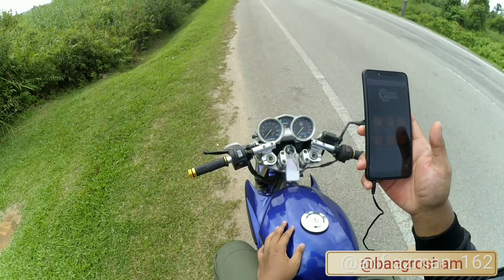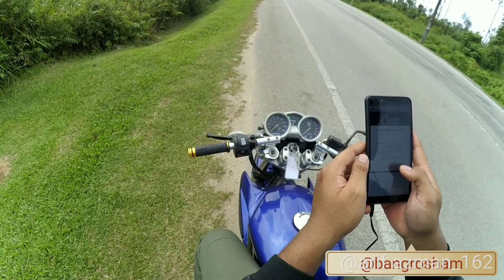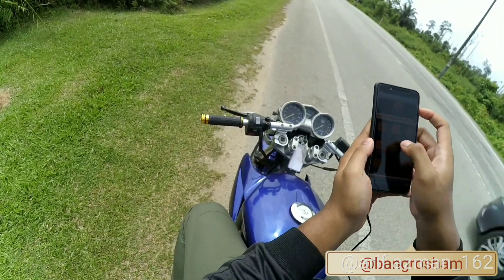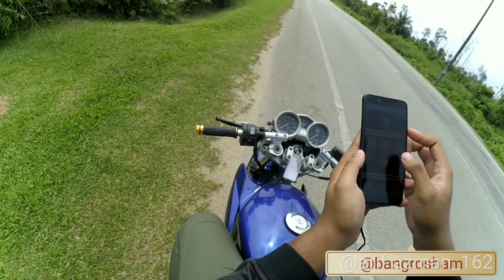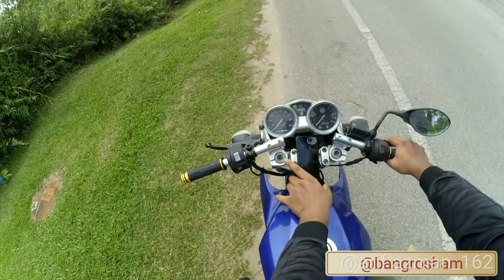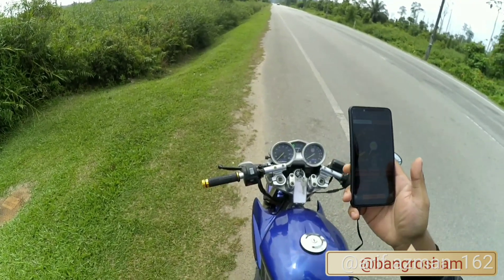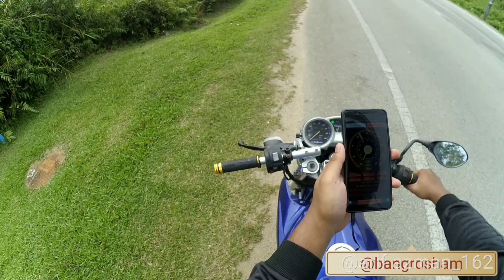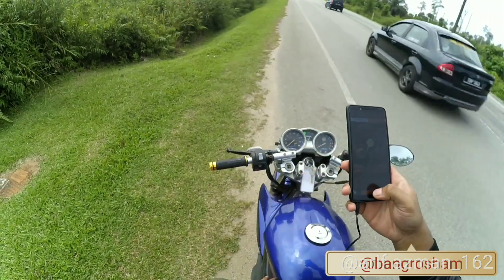setting tuneboss fz150i spec 63mm | main tukar2 map tuneboss